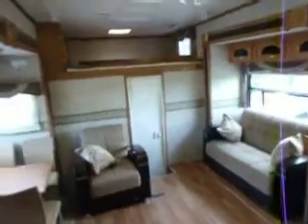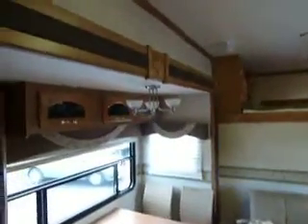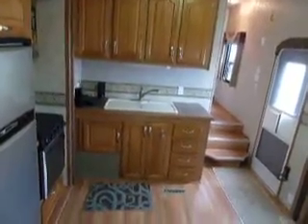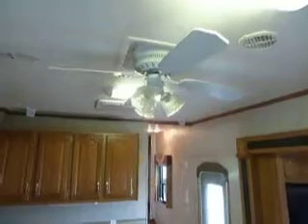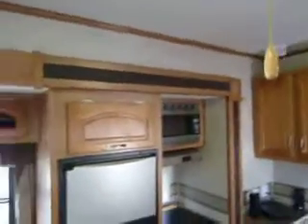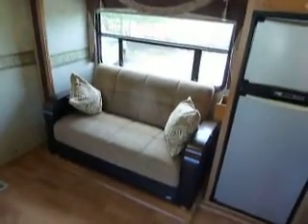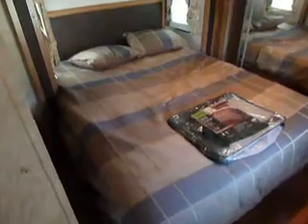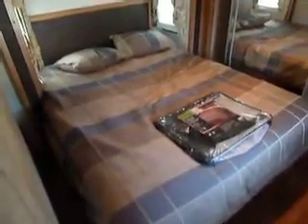2007 kz new vision 38 fifth wheel toy hauler 065.MOV